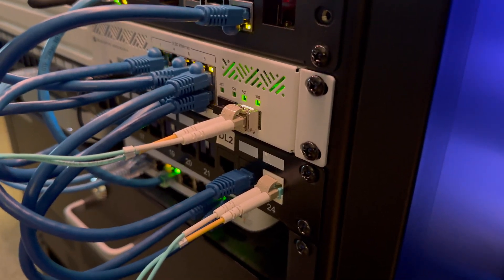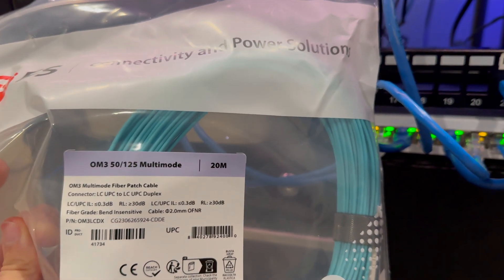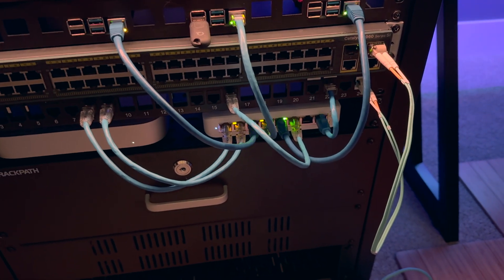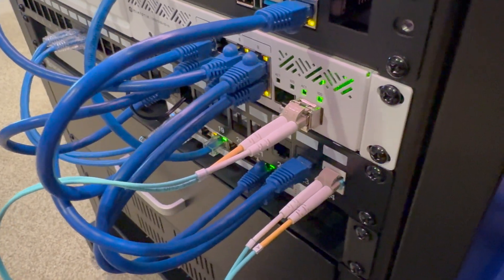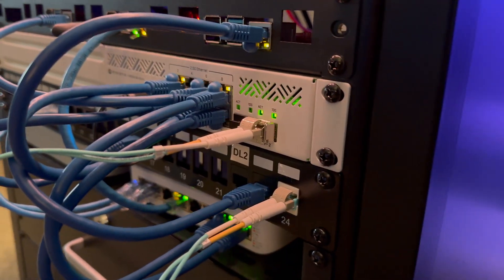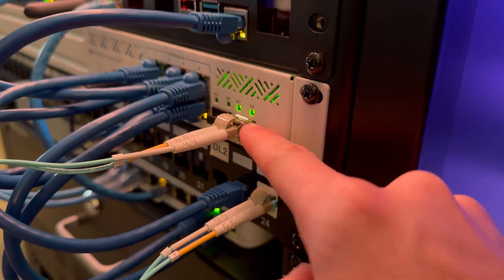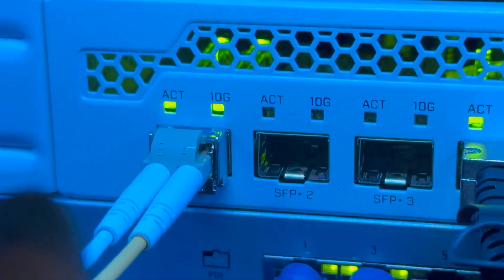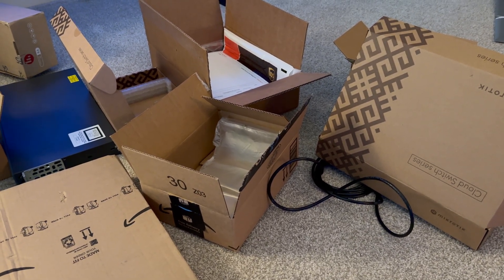I ran 10Gbps Fiber to my Office!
Today I show off the multi-mode fiber I ran from my MDF to my Office as well as showcase some future projects I'm working on.